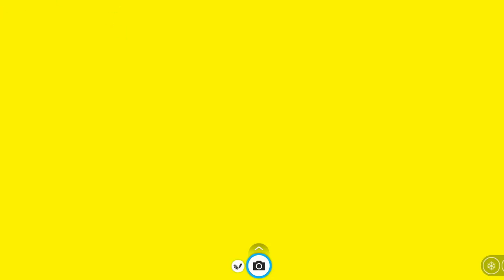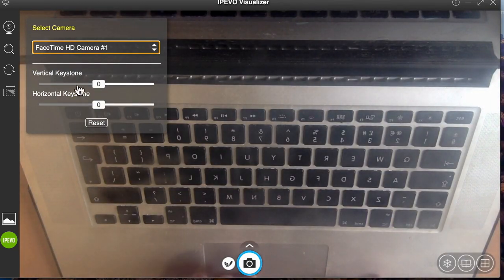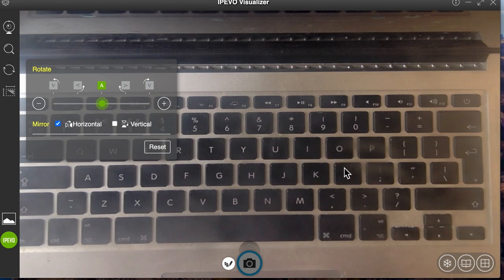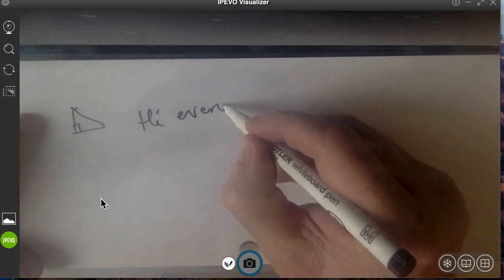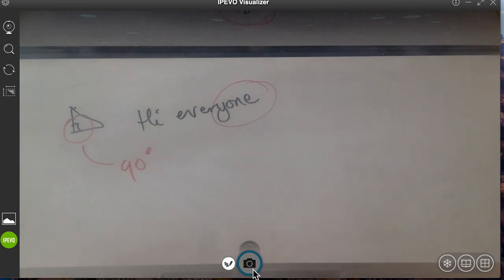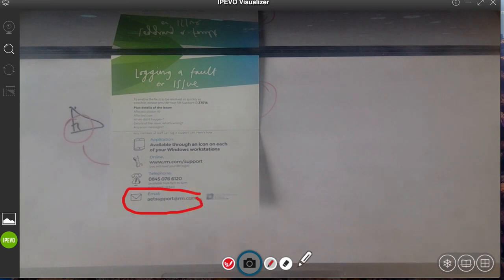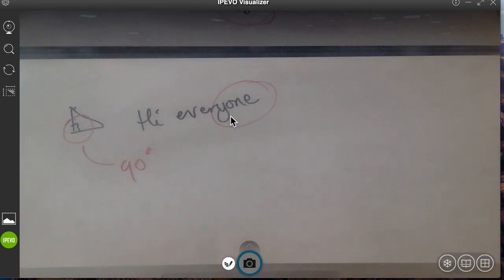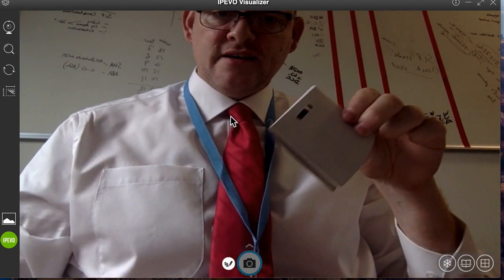Document Camera Hack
Many devices are either very expensive or out of stock due to high demand at this time. You can create your own home made visualiser with this simple hack and template.